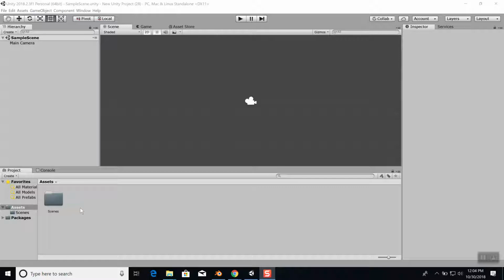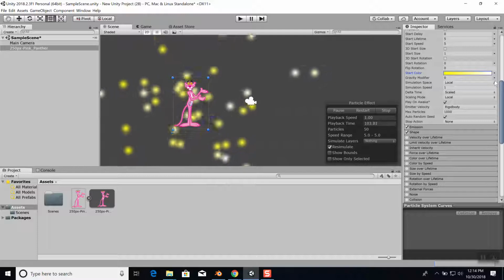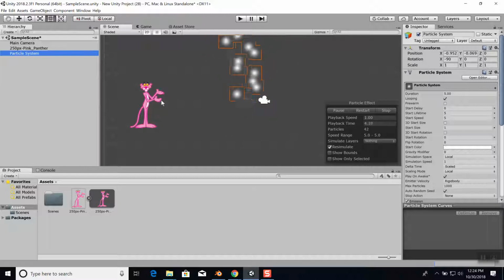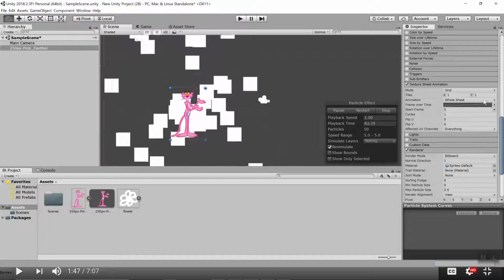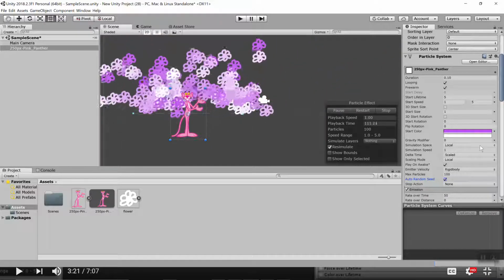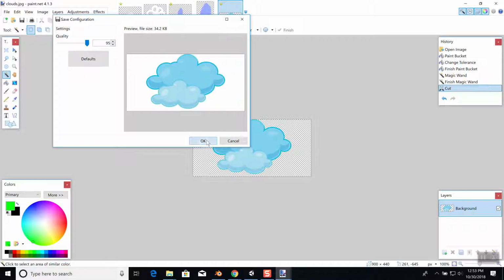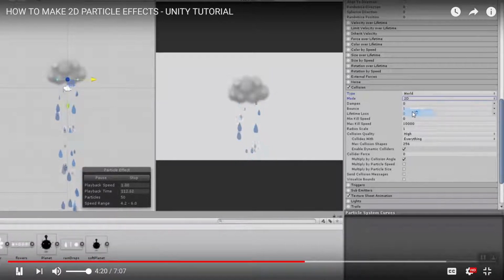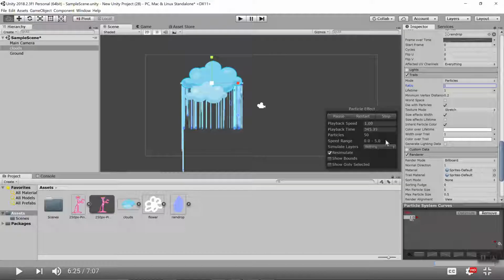2D Game Development - 10/30/2018 1:14:40 PM